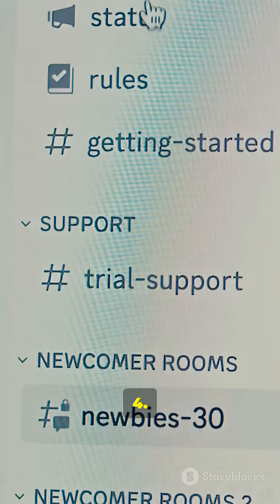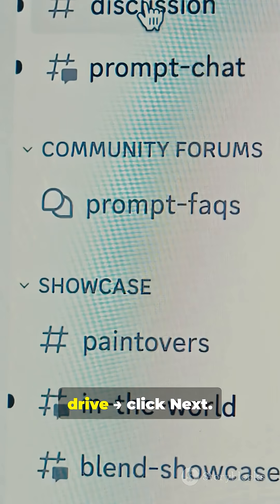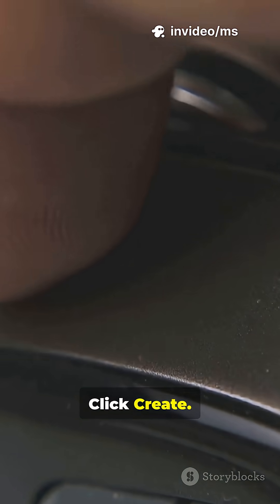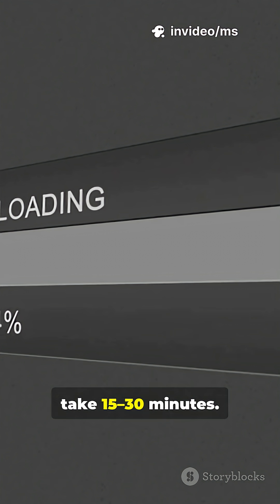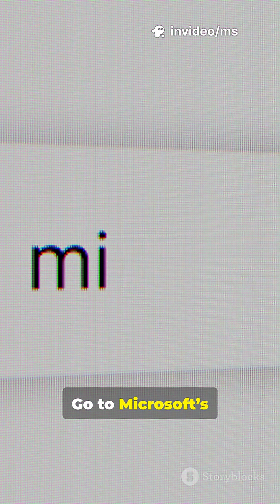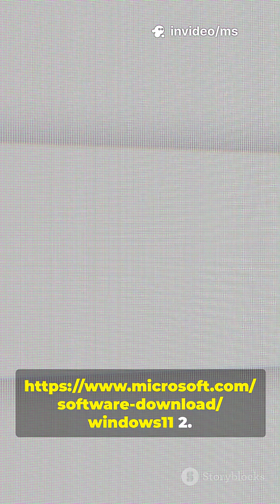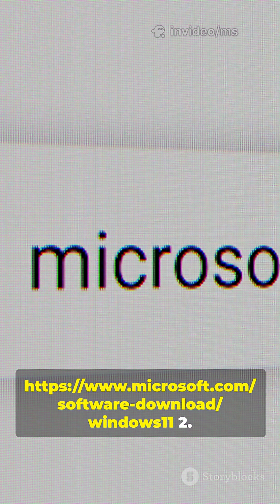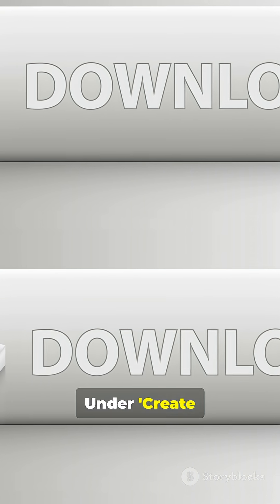Save Your PC: Build a Win11 USB (Recovery + Install) Fast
Quick guide: Create a Windows Recovery Drive or Bootable Windows 11 Installation USB in minutes. Learn how to make a recovery USB to repair or reinstall Windows 11, plus how to build official installation media with Microsoft’s tool. Perfect for home PC users who want a fail-safe: recovery drive (back up system files) and a bootable install USB (download Windows 11). Runtime: ~1:20 — TikTok-style pacing. Steps covered: Create a recovery drive via Windows’ built-in tool, back up system files, or use Microsoft’s Media Creation Tool to make installation media.